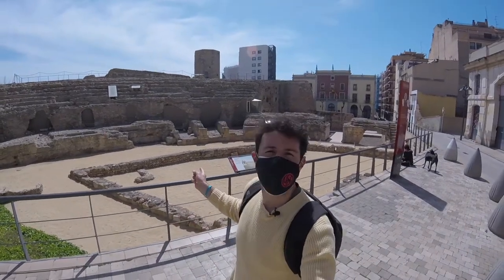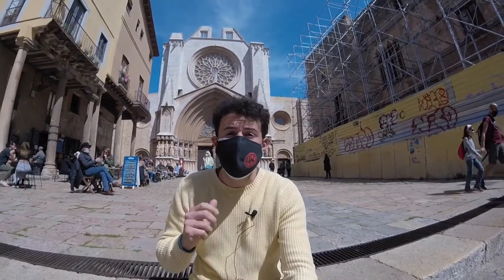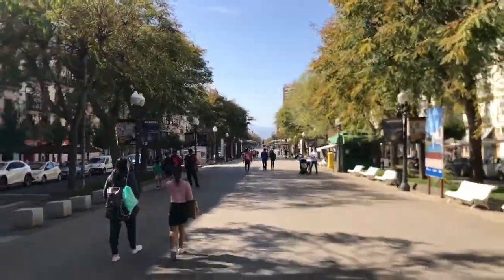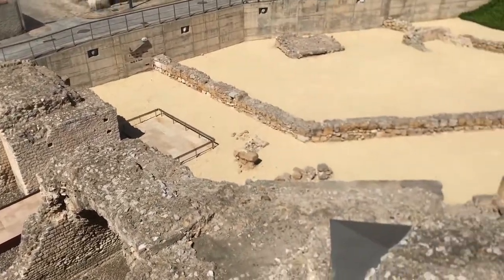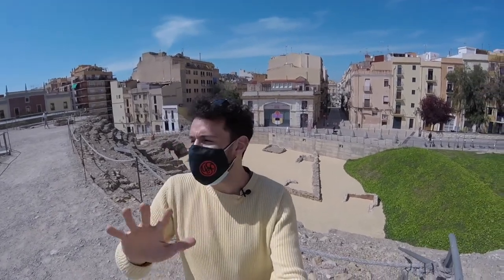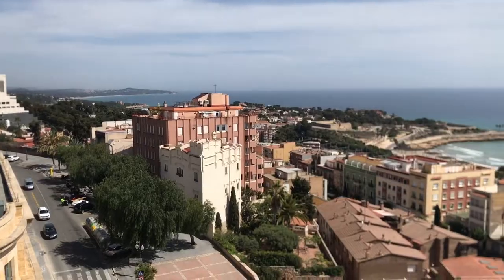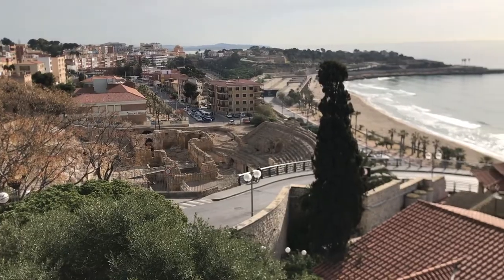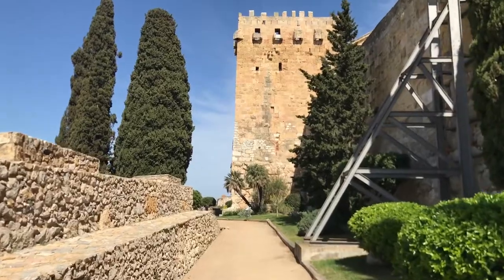Tarragona Top 5, a Barcelona Day Trip | Barcelona, Spain Travel Guide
Tarragona is just an hour south of Barcelona and one of the best day trips you can make while here.  One of 15 Spanish cities that has been proclaimed Patrimony of Humanity, Tarragona has an incredible Roman past, where you can visit many of the old ruins.  What are the 5 things you can do on a day trip from Barcelona?  After watching the video you'll know exactly what to do on your next visit!

Is Tarragona now on your list of places to go? Have you been before?

👋🏼 Say Hola!

📸  Camera Gear I Use:
Vlogging Cam